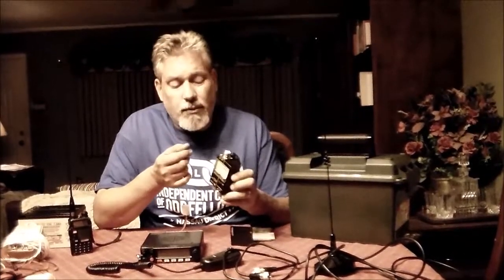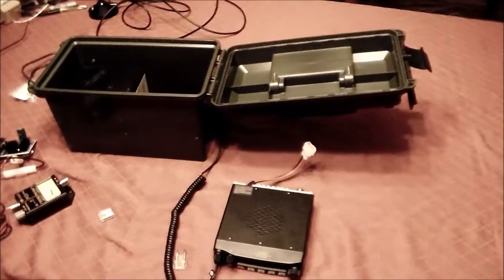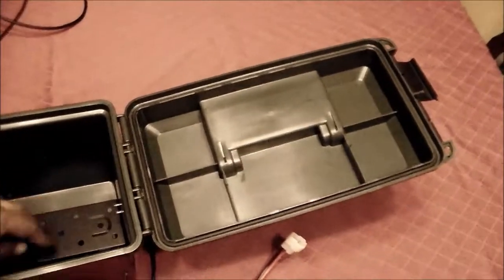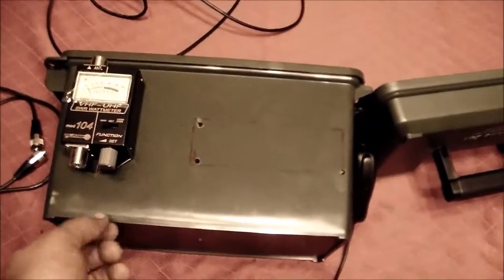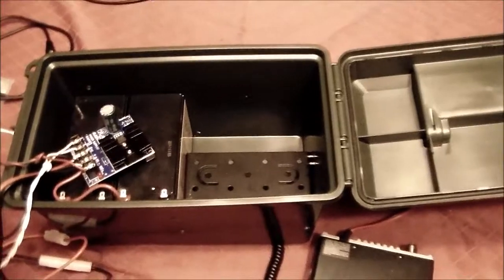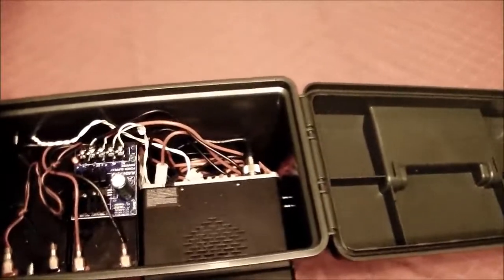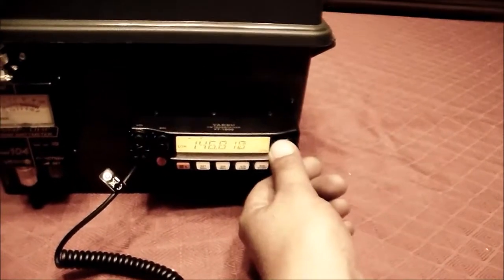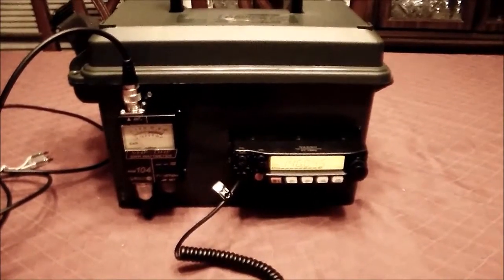Mobile HAM Radio Rig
Setting up a 2 meter HAM radio go box.